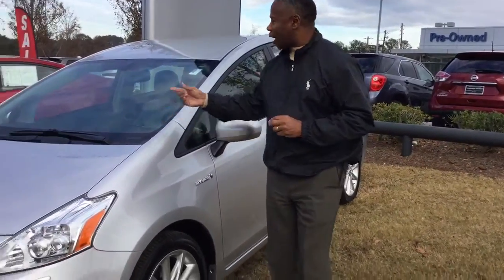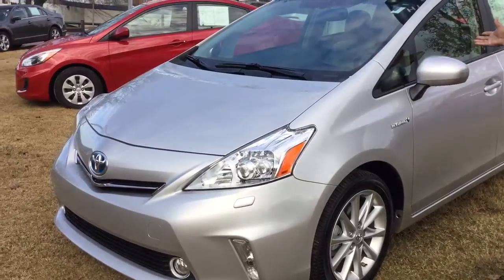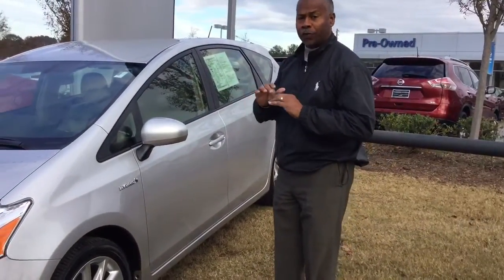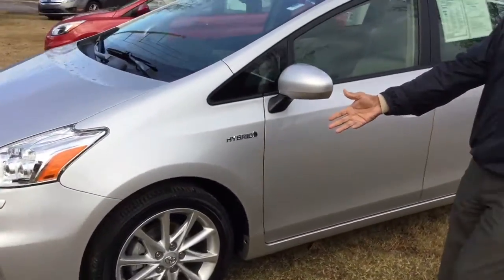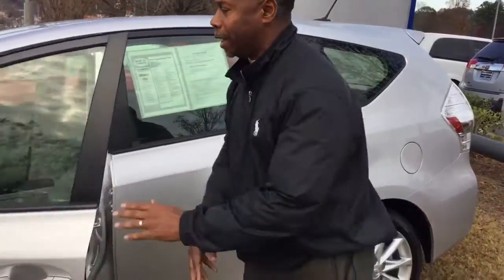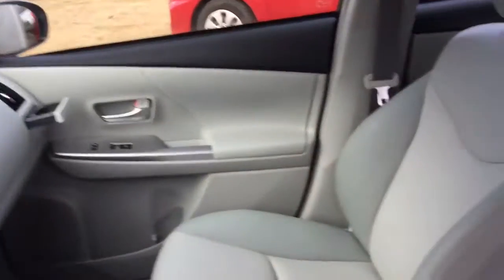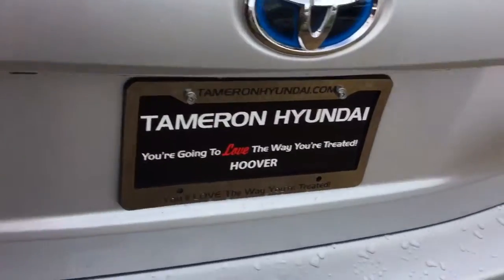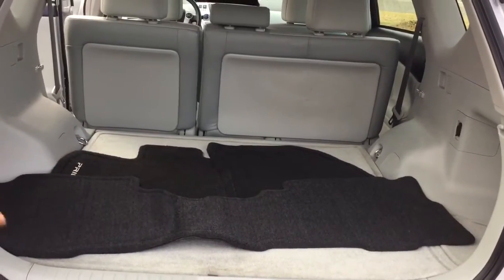Stephen's Prius @ Tameron Hyundai in Hoover